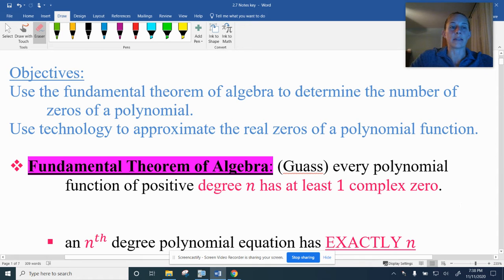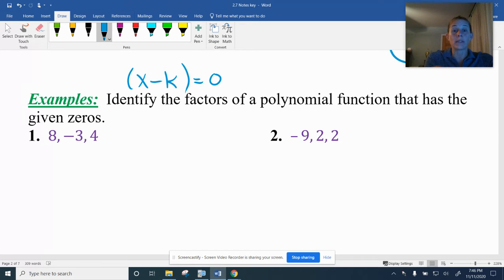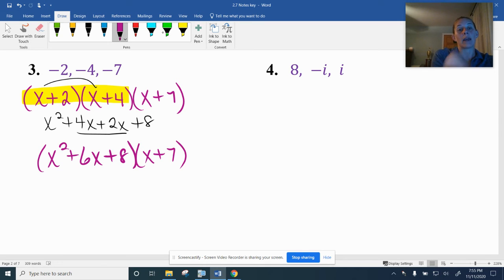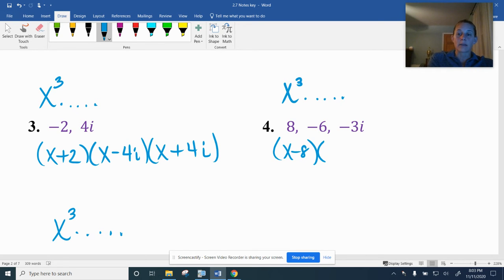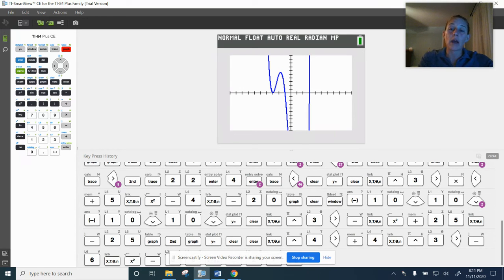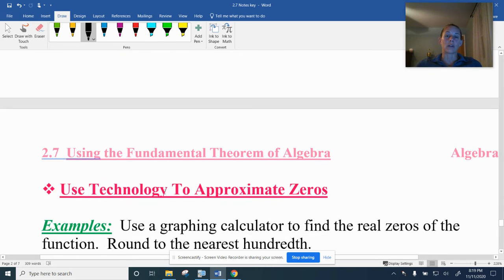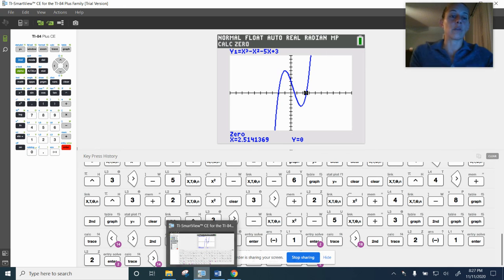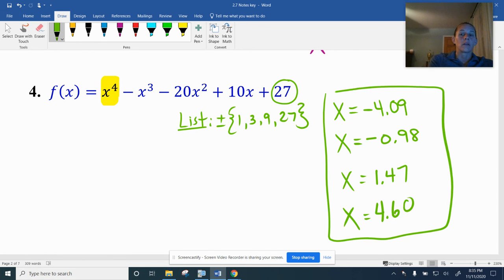Using the Fundamental theorem of algebra